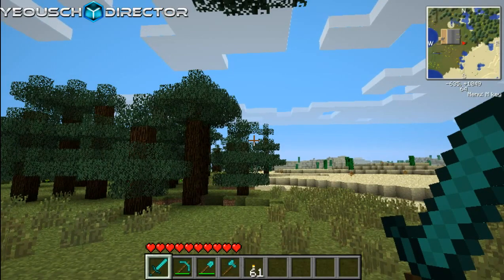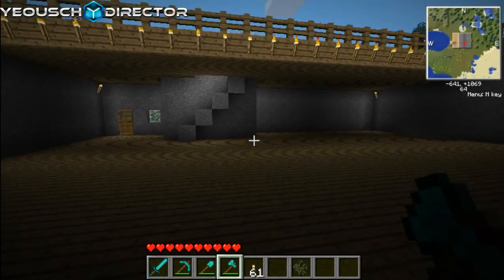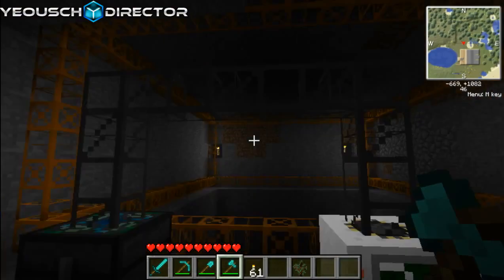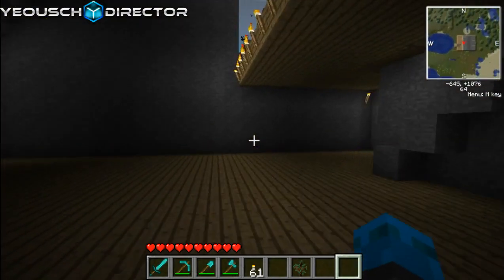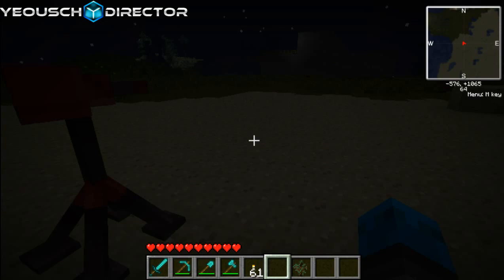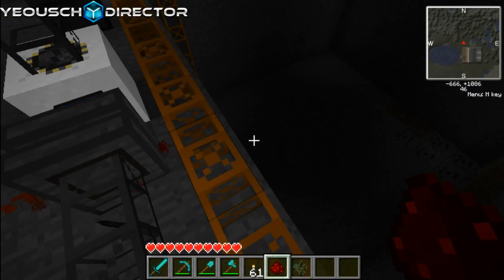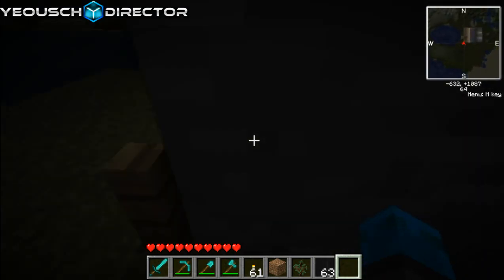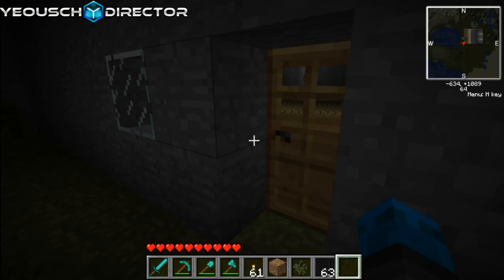Minecraft You Tell I Build ep 1